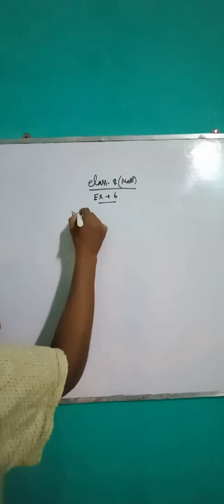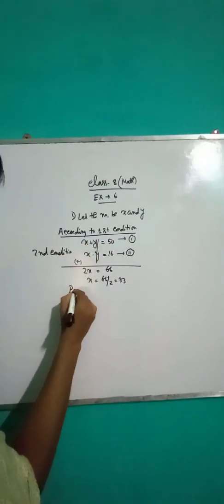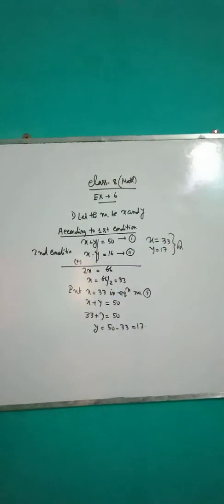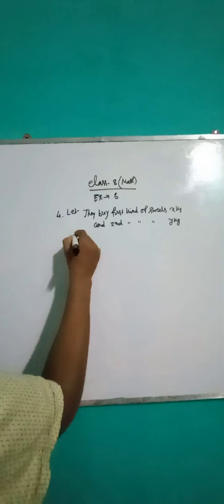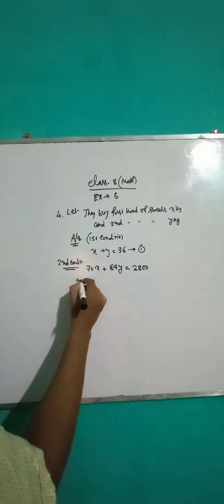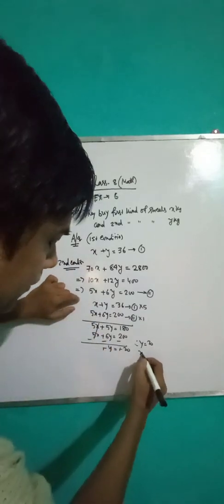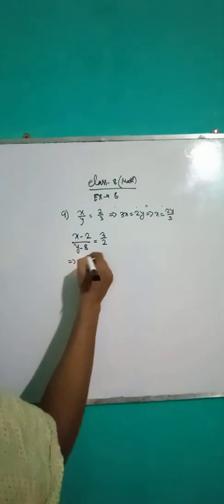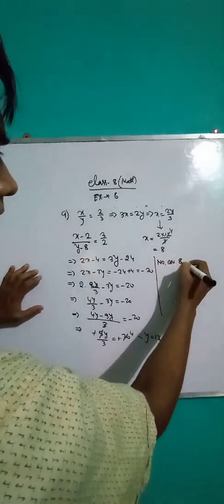Class 8 (Math)